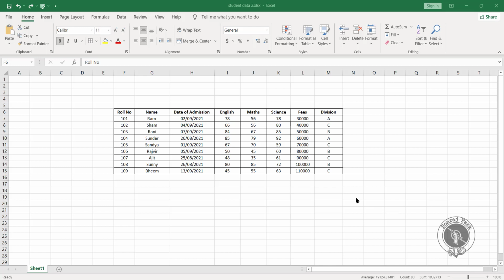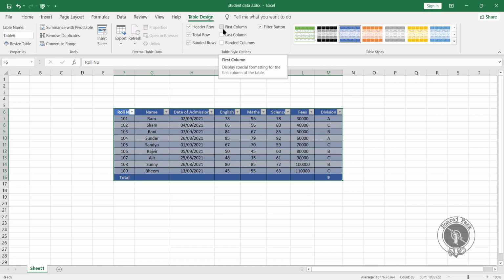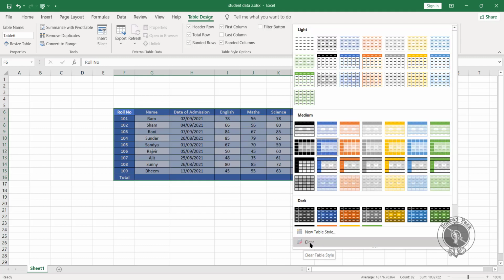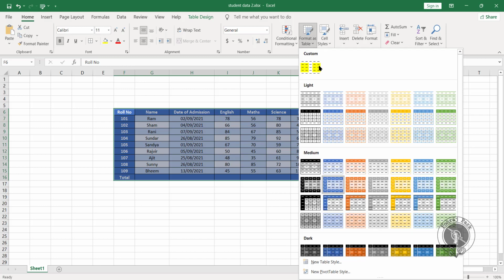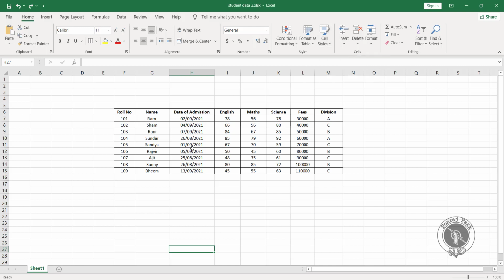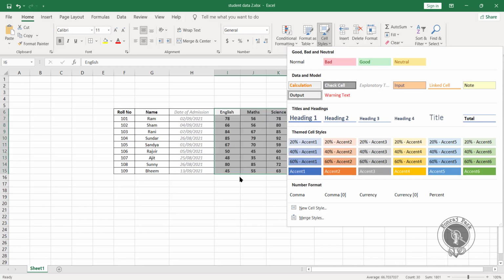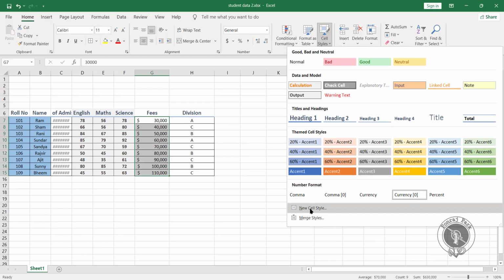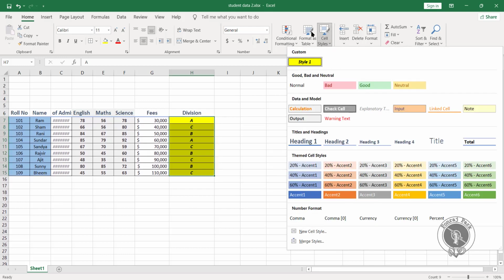Home Tab Styles - Excel 2016 | Video #4 (PART E ENGLISH)ponrajpark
This Video Is About Styles Group of Home Tab in Microsoft Excel 2016. We Have Already Uploaded Conditional Formatting as a Separate Video